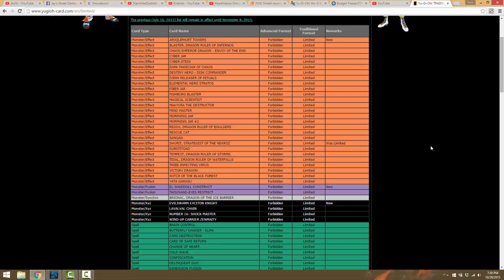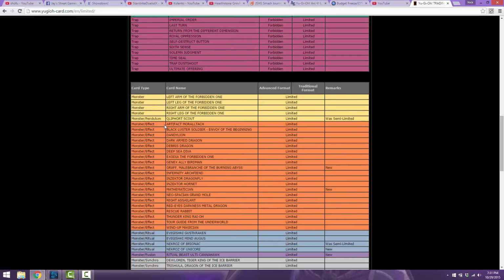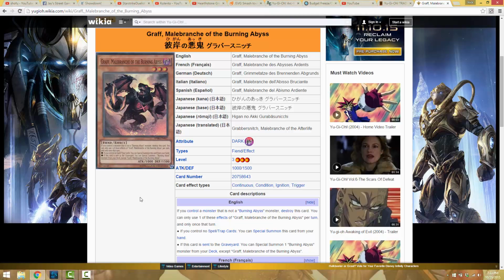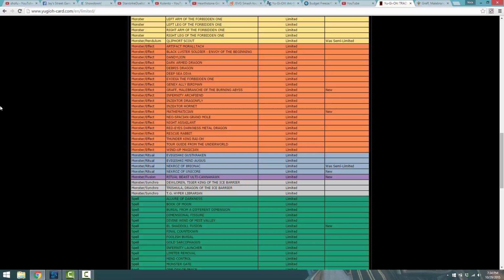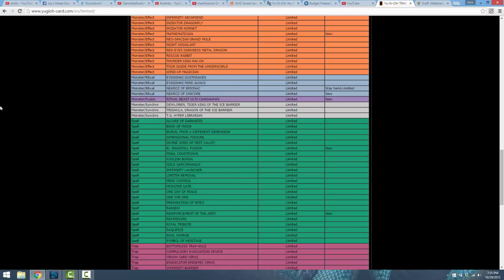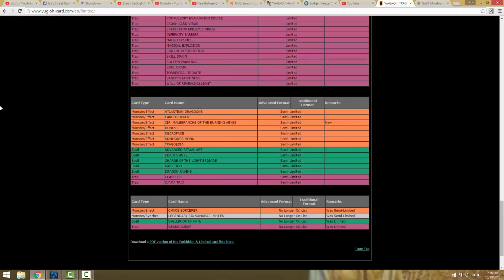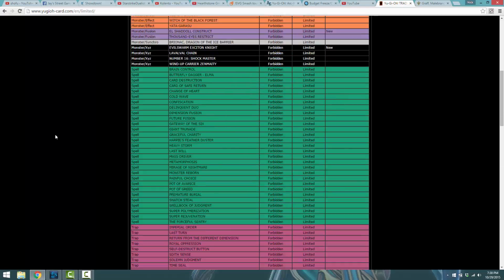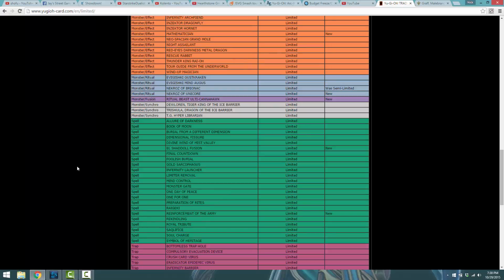Yugioh- TCG Ban List November 2015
I'm back with another Yugioh video.  This is my reaction to the new TCG ban list and it is an insane list.  Hope you enjoy.